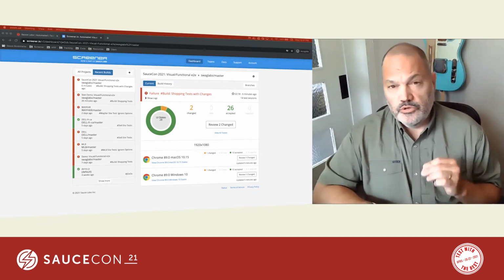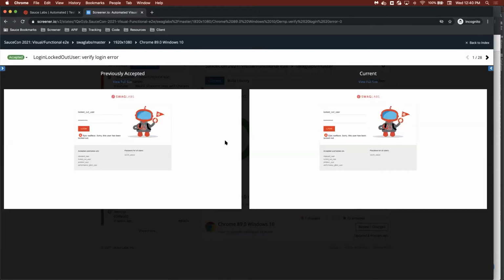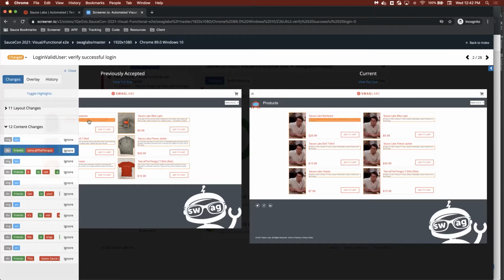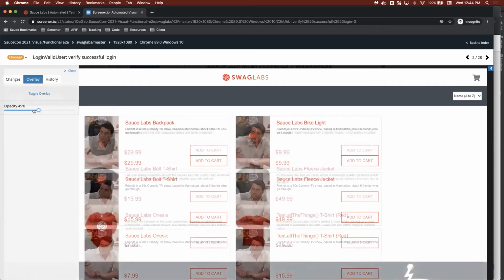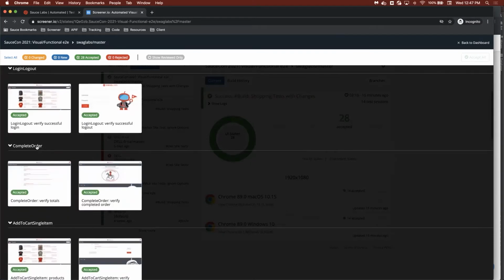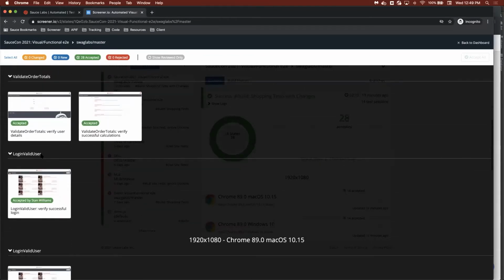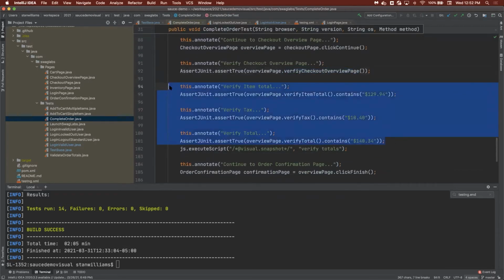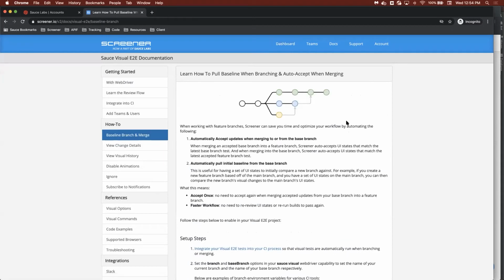Sauce Visual - SauceCon 2021 Demo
In this SauceCon 2021 demo session, Stan Williams, Senior Solution Engineer at Sauce Labs, shows how Sauce Visual can help you simplify test automation while increasing your test coverage and accelerating your journey toward a flawless digital experience. You will learn how Sauce Visual works and how to integrate it into WebDriver tests to reduce the number of functional tests needed to ensure you are confident in the quality of your web application.

Key Takeaways
- Understand how visual testing simplifies test automation and increases coverage
- See how Sauce Visual works
- Learn how to integrate Sauce Visual with WebDriver